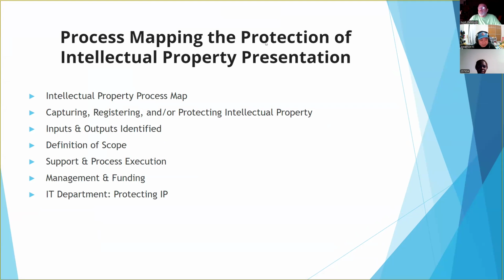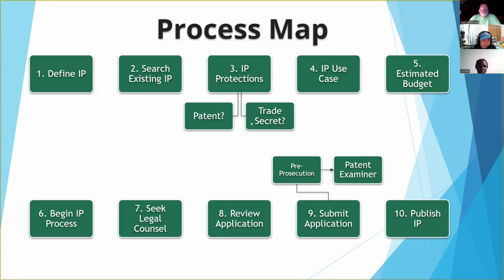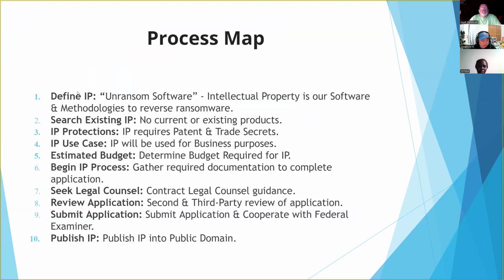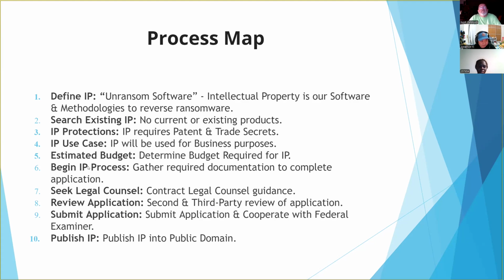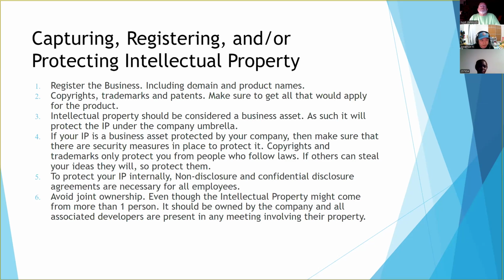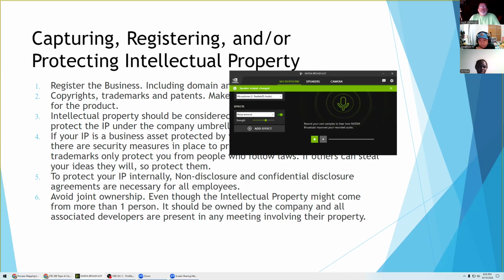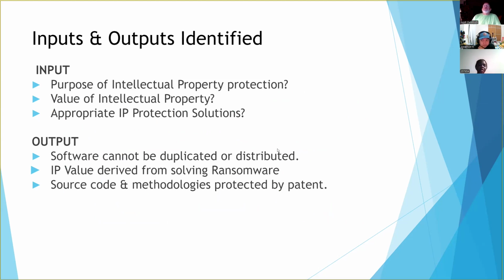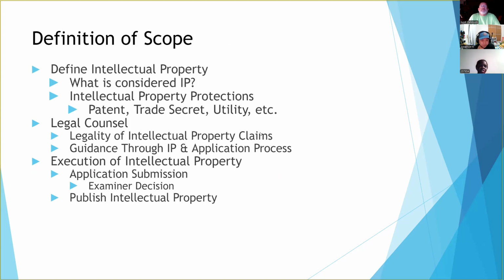STG 390 Process Mapping the Protection of Intellectual Property